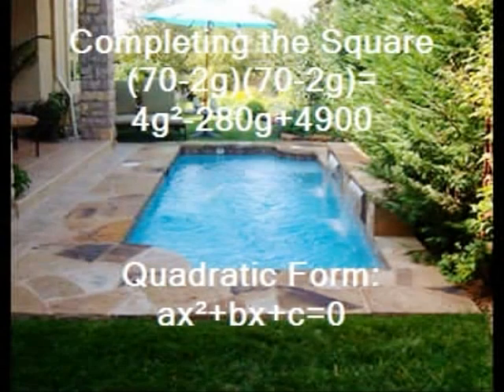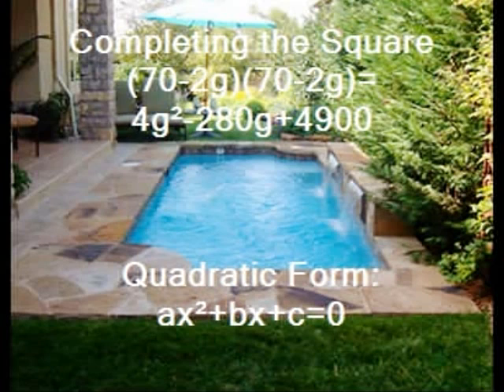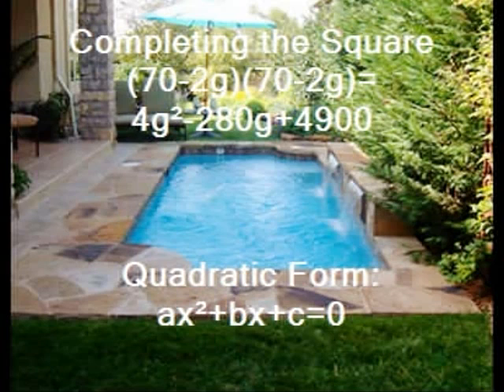Using the Quadratic Formula to Put in a Pool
This story is about finding the area a pool will take up in a square backyard by using the quadratic formula.